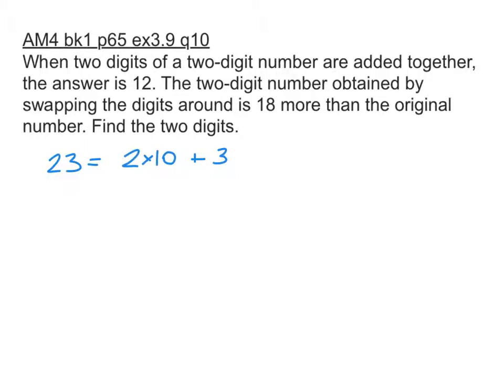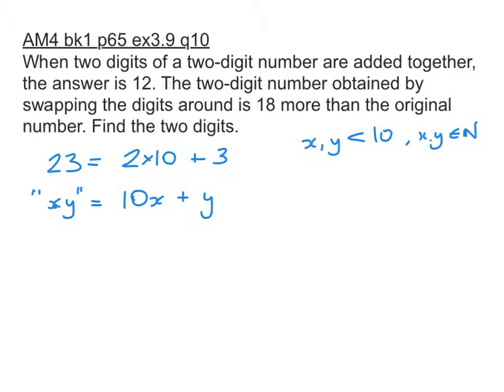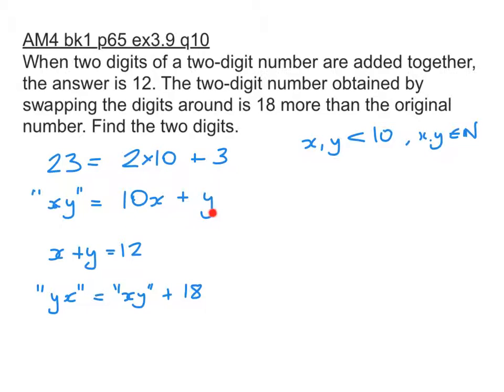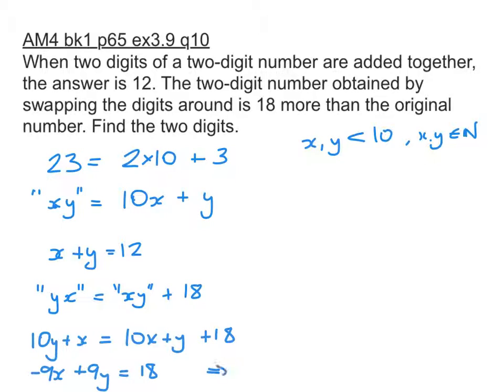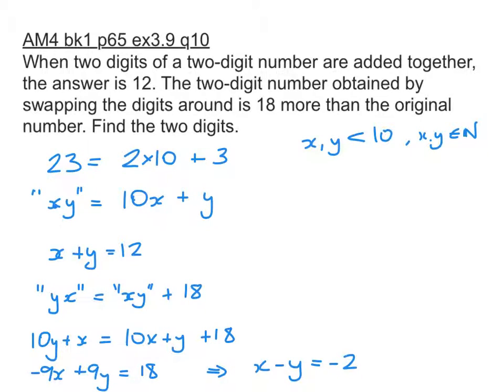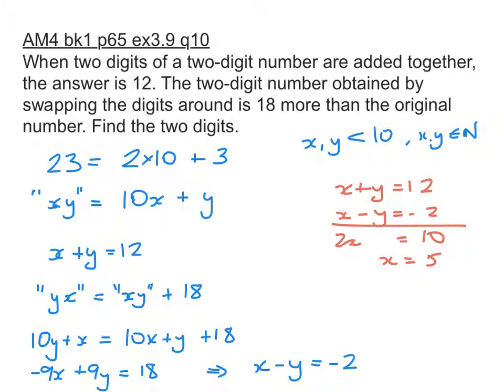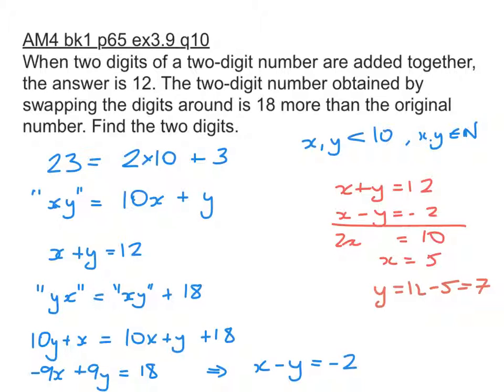AM4 bk1 p65 ex3 9 q10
a problem to be solved using simultaneous equations